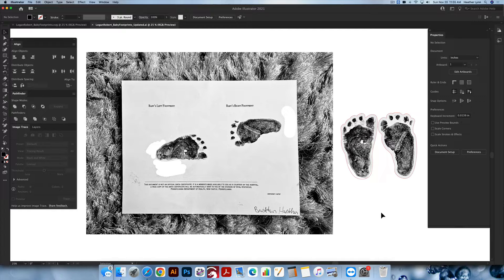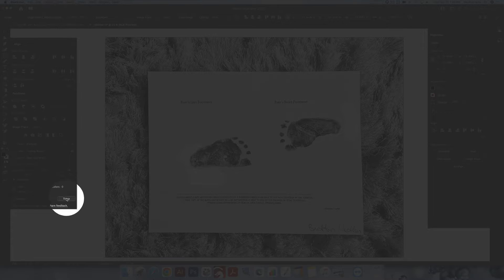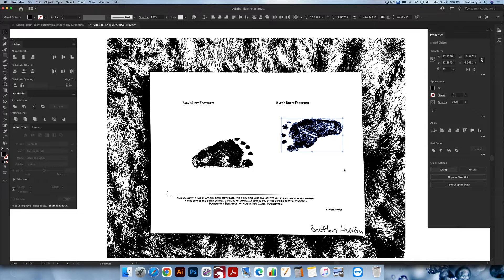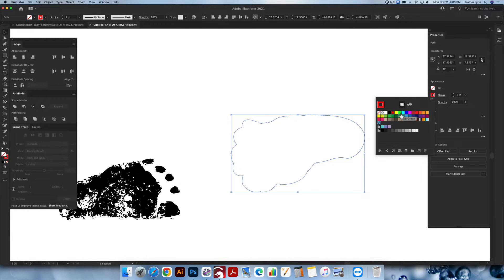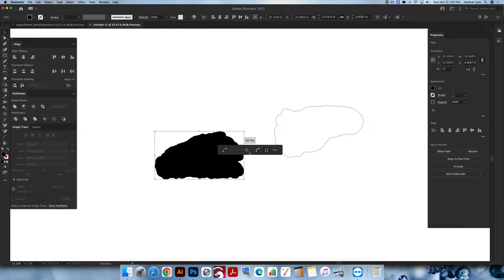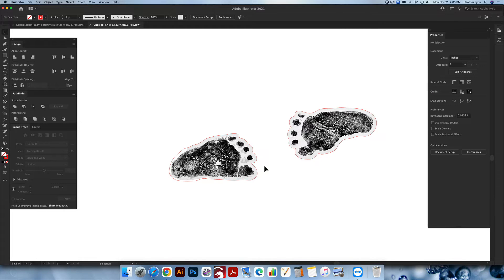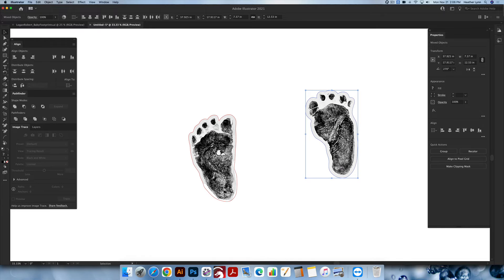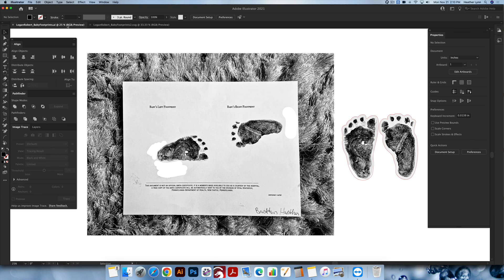Adobe Illustrator — Vectorizing & Creating Clipping Masks with Offset Paths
For more info on how I prep/edit photos for engraving, check out the tutorial linked below!

If you're looking for streamlined courses on how to use Procreate and/or Adobe Illustrator to create your own unique laser designs, logos, artwork, hand-lettering and so much more, check out the Glowcreate™ course options by visiting the site below! 🎉